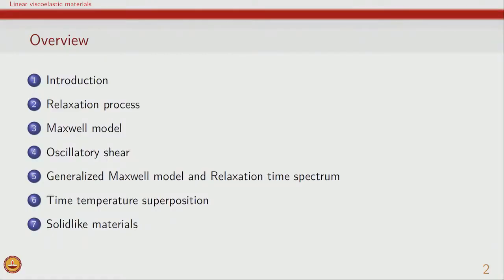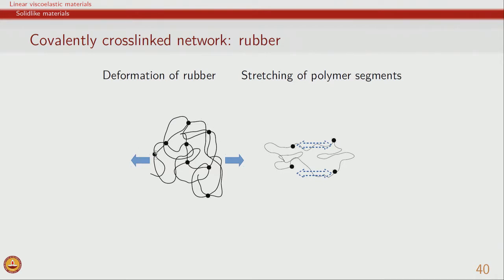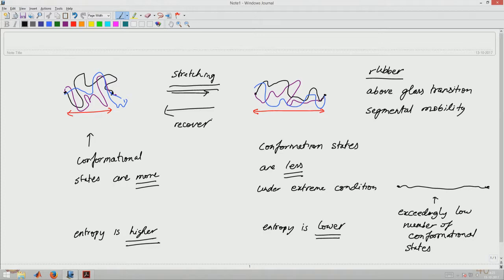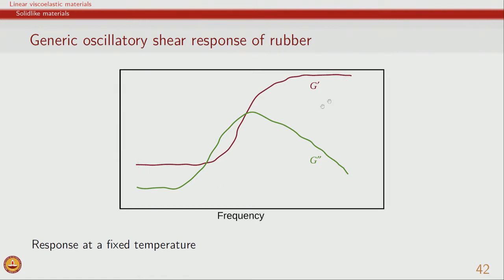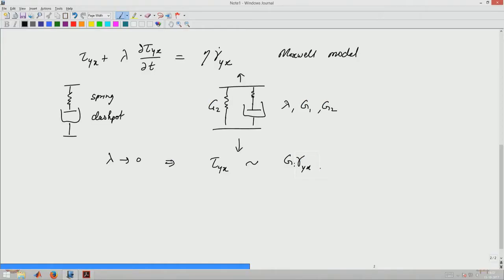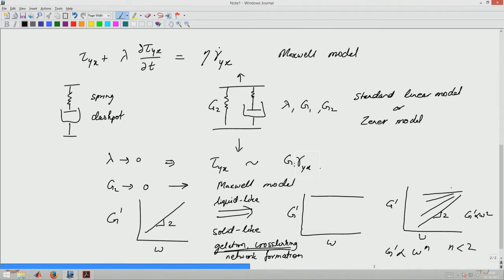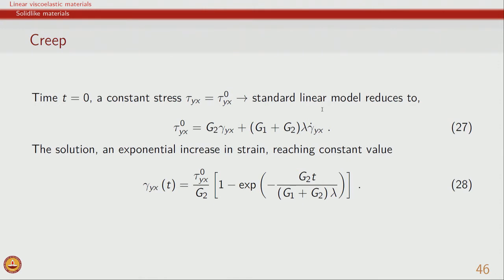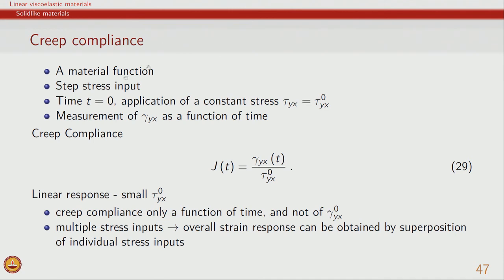Linear viscoelasticity: solidlike materials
IIT Madras